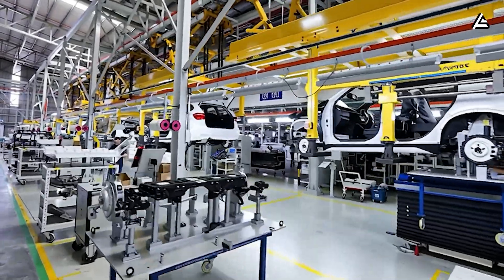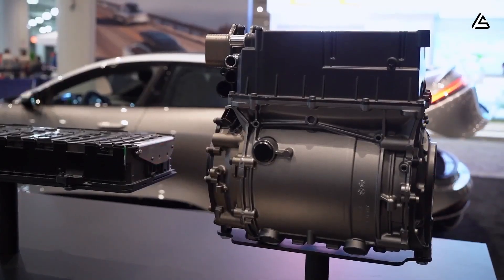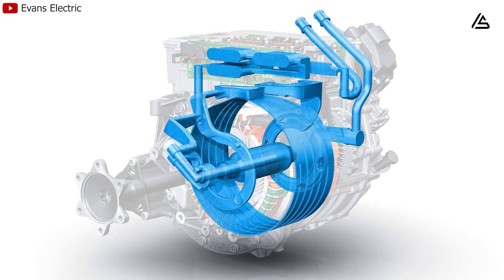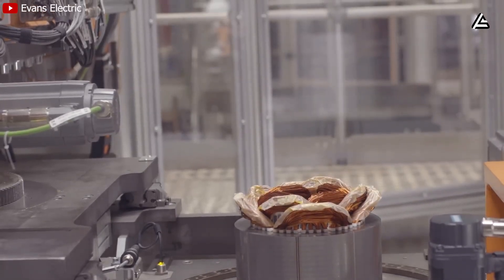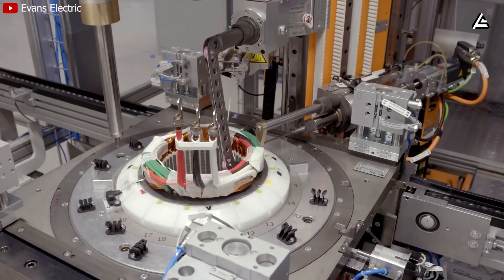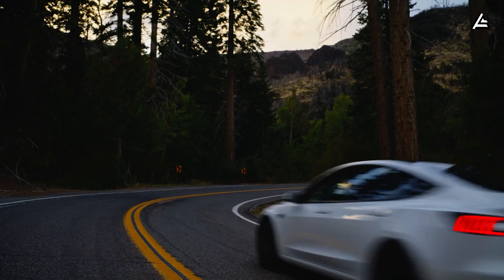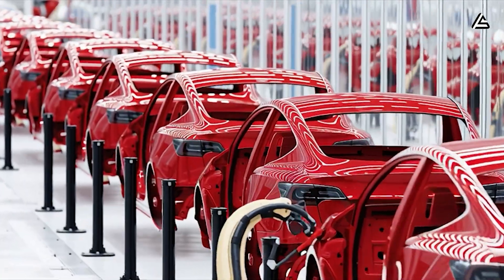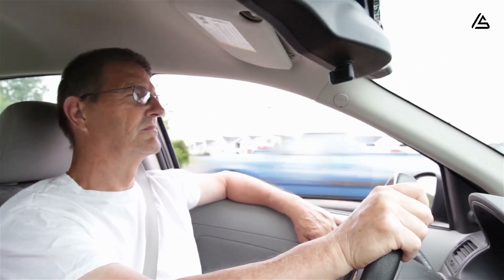Elon Musk’s 2026 Tesla Carbon-Wrapped Motor: What's SHOCKING Entire Industry?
00:00 Intro
01:23 Why is Tesla's Carbon-Wrapped Motor shocking the entire industry?
05:09 How Will This Carbon-Wrapped Motor Hit Your Wallet Over 10–12 Years of Ownership?
08:19 How Will This Disrupt the Industry, and What Are the Real Barriers and Timeline?
11:17 Autro
Elon Musk’s 2026 Tesla Carbon-Wrapped Motor: What's SHOCKING Entire Industry? Tesla is now pushing the industry to a breaking point. The new Carbon-Wrapped Motor is expected to boost efficiency to 94–97%—up from the typical 90–92%, push the rotor beyond 20,000 RPM (a 10–20% jump over conventional designs), and cut long-term maintenance costs throughout an 8–12 year lifecycle. If a motor can run cooler, stronger, and longer, while making the Model 2 more affordable—possibly near the $19,999 mark—are we about to witness Tesla’s biggest turning point in the EV war?

Elon Musk’s 2026 Tesla Carbon-Wrapped Motor: What's SHOCKING Entire Industry? But here’s what really matters: Will this make the car cheaper to own, year after year? Will it last longer without costly repairs? And most importantly, is this the moment Tesla finally makes EV ownership “simple and affordable” for regular drivers? We’ll break it all down in today’s video.

Elon Musk’s 2026 Tesla Carbon-Wrapped Motor: What's SHOCKING Entire Industry? You’re watching Auto Gear Shift — if you want analysis that respects your time and your intelligence, you’re in the right place. Before we dive in, hit Subscribe and ring the bell so we can push this channel past 12,789 subscribers—that way, you won’t just watch the EV revolution, you’ll stay ahead of it. Now, let’s get started.